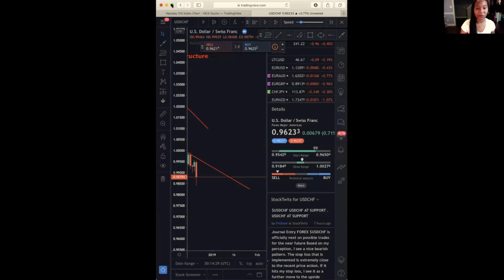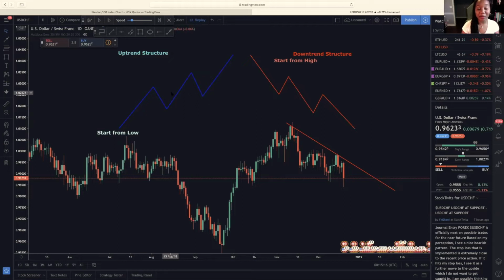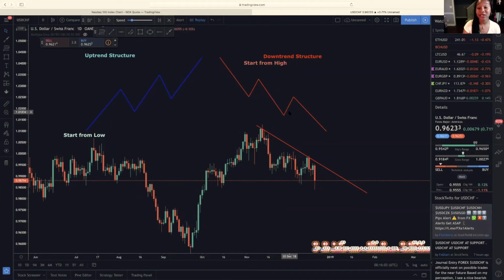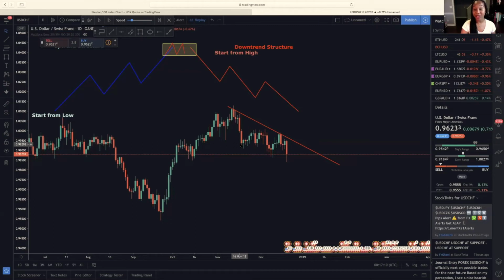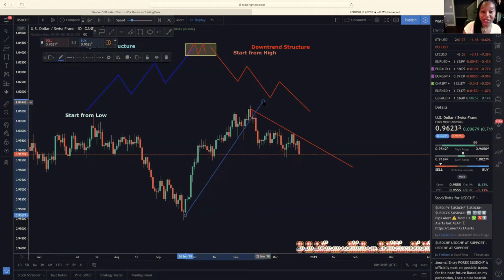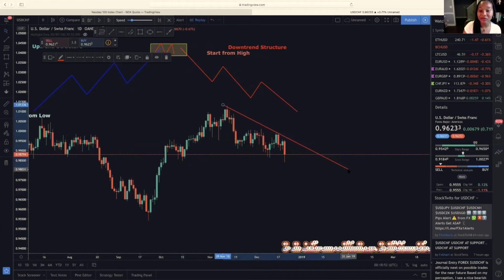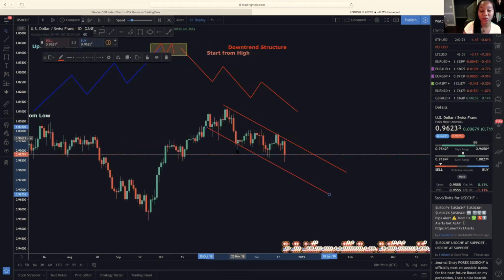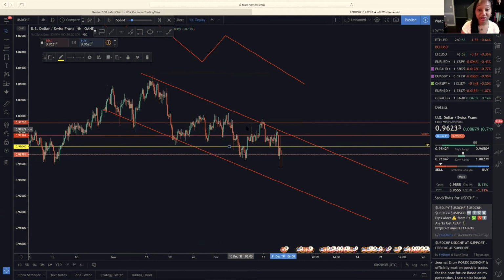Forex:How to Win Using Market Structure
Hey Traders !!This video explains Market Structure in the Forex Market. If you're confused on how to identify Uptrend or Downtrend this video breaks it down.

An investor could potentially lose all or more than their initial investment. "Risk capital" is money that can be lost without jeopardizing one’s financial security or life style. Only "risk capital" should be used for trading and only those with enough risk capital should consider trading. Ciara Share' is not a licensed financial adviser nor does it or give out financial advice. Past performance is not indicative of, nor does it guarantee any future results. Individual results will vary due to a variety of market and timing conditions.